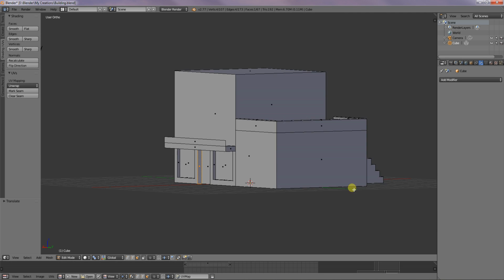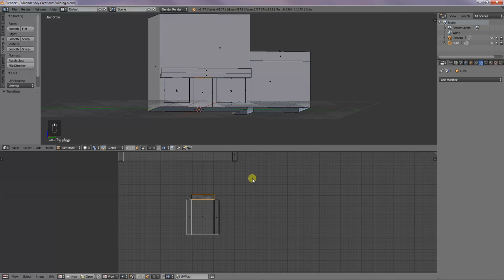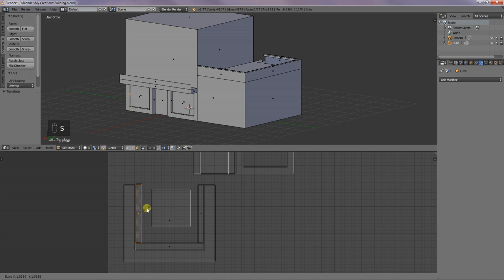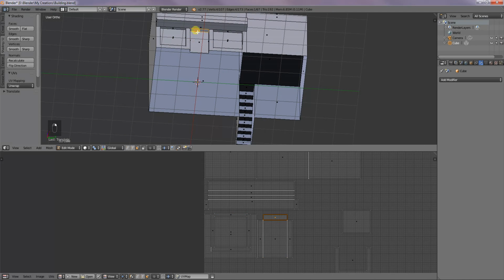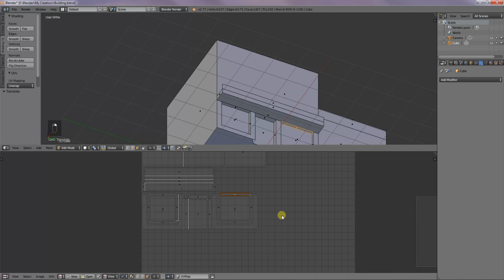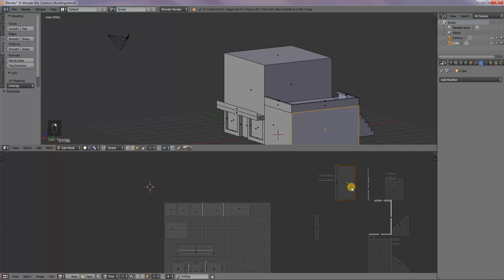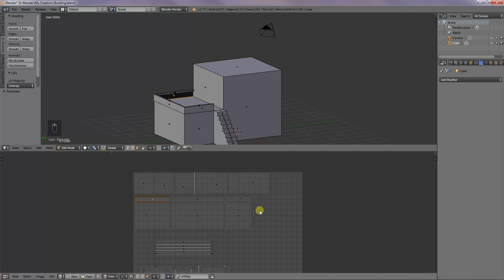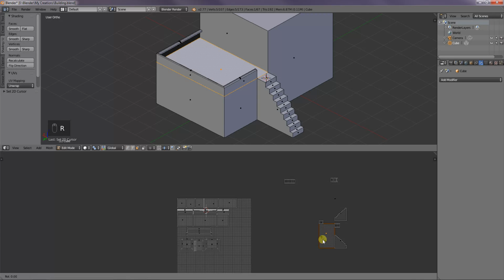Uv Unwrapping - Tutorial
How to arrange your uv unwrap after it has been smart unwrapped by blender